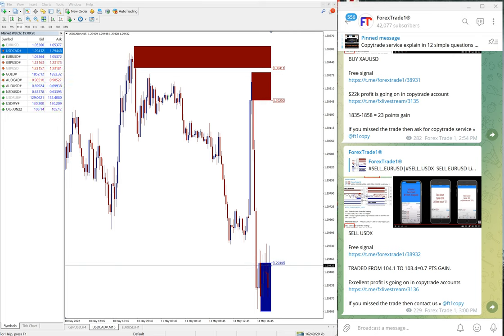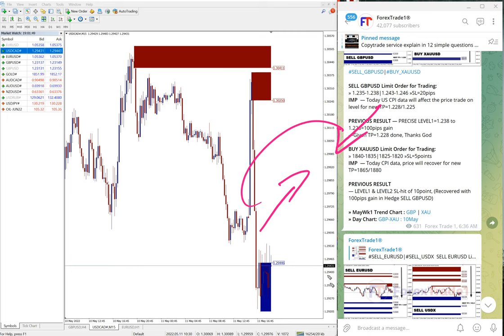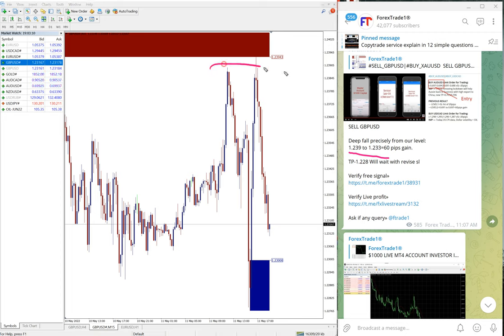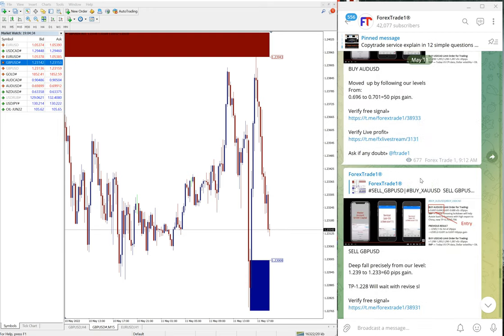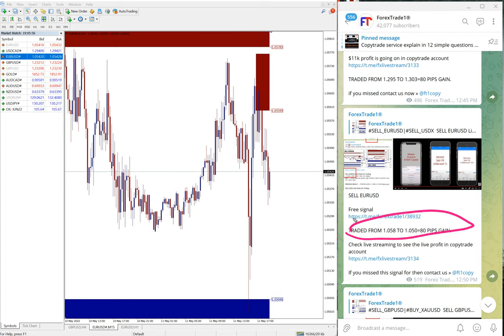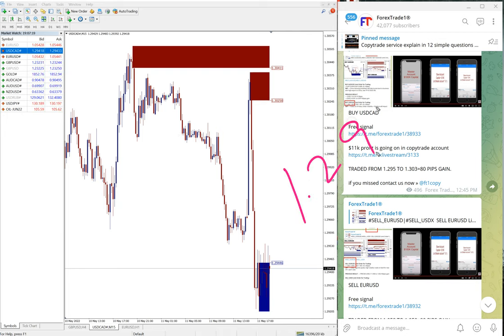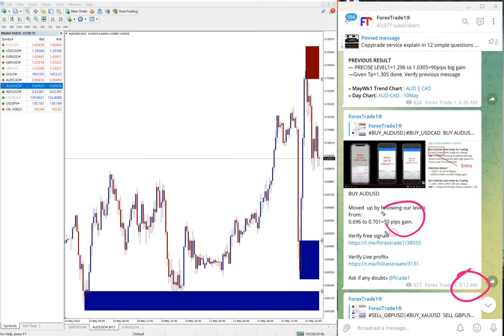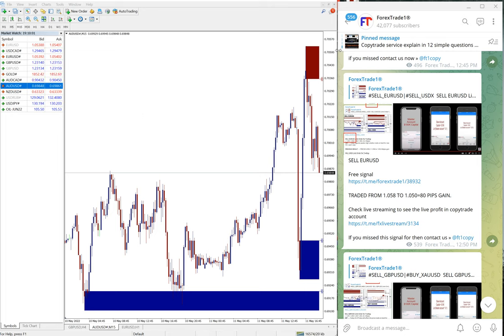11.5.2022 HEDGE SIGNAL PERFORMANCE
11st May 2022 - PAID/FREE CLIENT PERFORMANCE

BUY AUDUSD » 180 Pips Gain